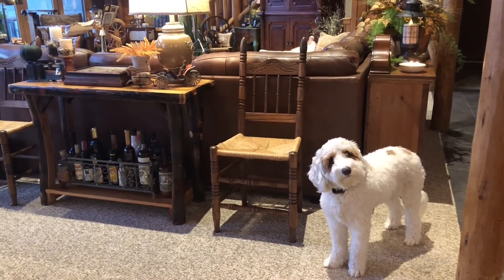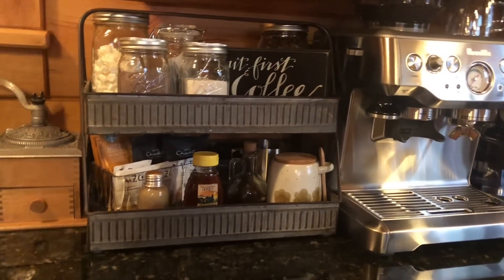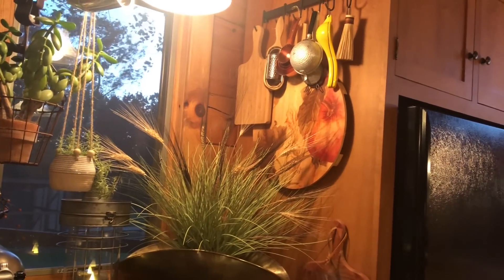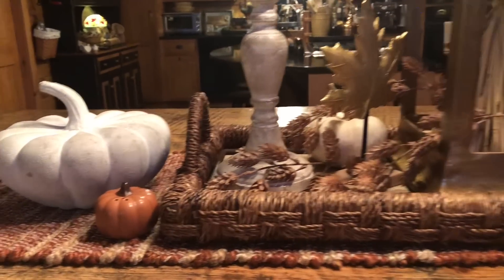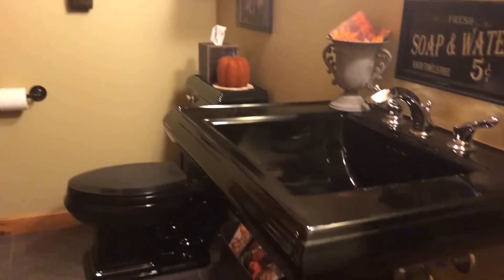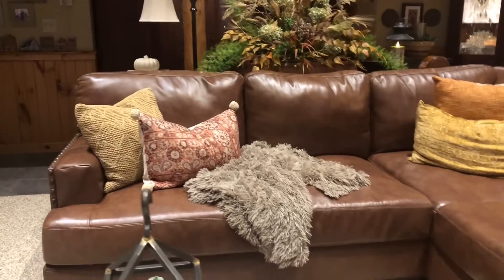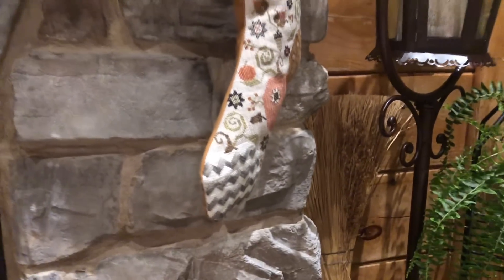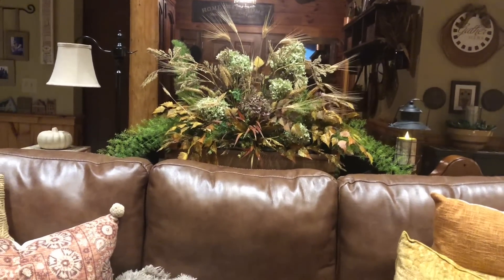CHARLIE SAYS…WATCH DEB’s FALL DECOR ‘23! IT’S NEVER THE SAME!…Country Stitchers Needlework CSV211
Come along and share our Joy from our Faith our Stitching and in our Friendship!

One of Deb's strengths is color and design - it isn't contained to needlework of course.  Her home is beautifully appointed and decorated!There are other decor and cabin tours in the Tour playlist on our channel - here is the link:

COUNTRY STITCHERS' LOCAL NEEDLEWORK SHOPS:

SALTY YARNS (NEW LOCATION)
10452 Old Ocean City Boulevard, Berlin, MD 21811

Stitches Unlimited
715 Olde Hickory Road
Lancaster, PA 17601